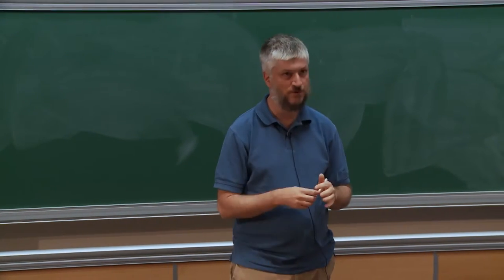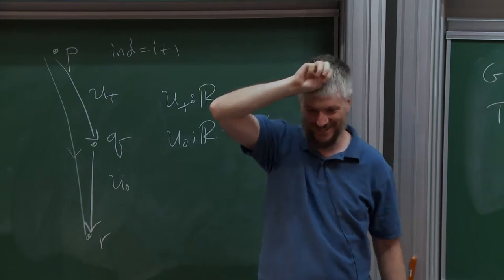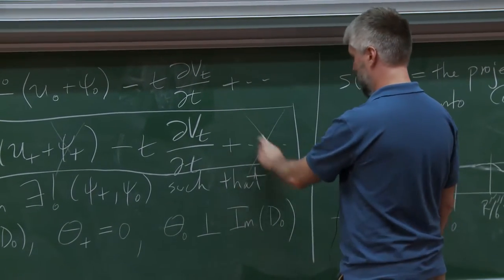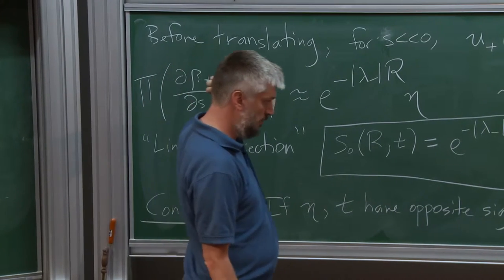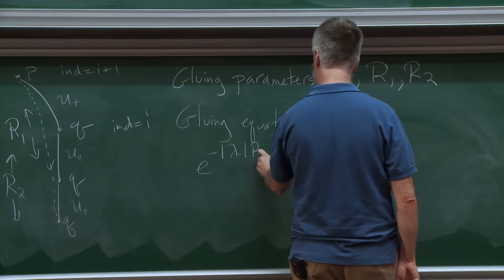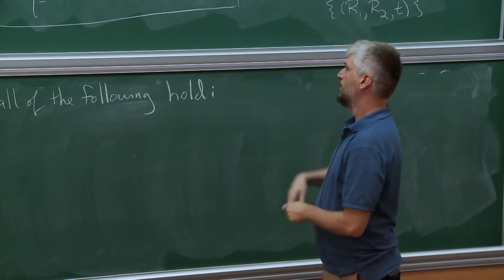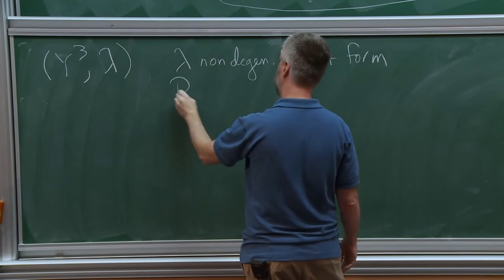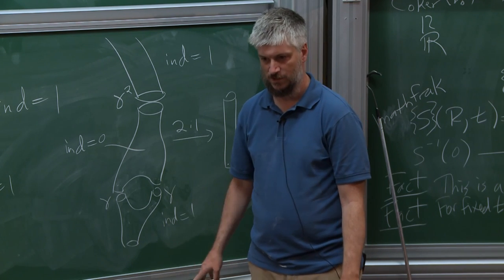Michael HUTCHINGS - 2/3 Obstruction Bundle Gluing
There are easy examples showing that classical transversality methods cannot always succeed for multiply covered holomorphic curves, but the situation is not hopeless. In this talk I will describe two approaches that sometimes lead to interesting results: (1) analytic perturbation theory, and (2) splitting the normal Cauchy-Riemann operator of a curve along irreducible representations of its automorphism group. Both were pioneered by Taubes in his work on the Gromov invariant and Seiberg-Witten theory in the 1990's, and I will illustrate them by sketching two proofs that the multiply covered holomorphic tori counted by the Gromov invariant are regular for generic J. If time permits, I will discuss some ideas as to how both methods can be applied more generally.
9 juillet 2015